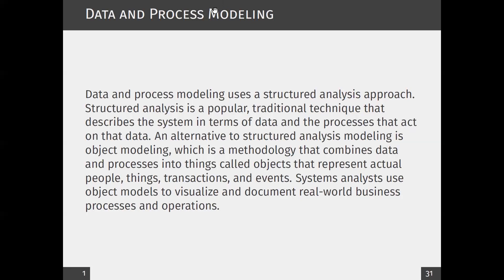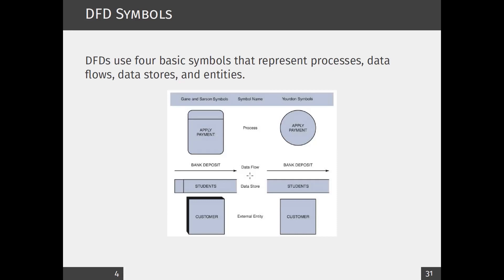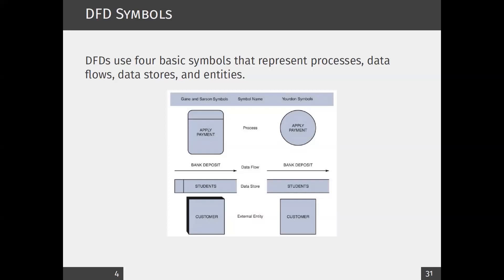CCS2301 Business Analysis and Software Design S4